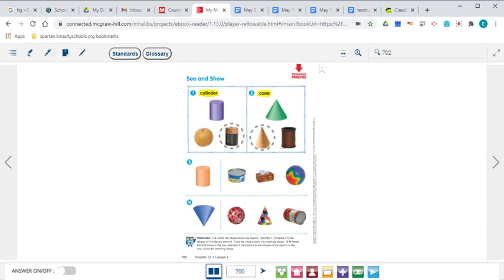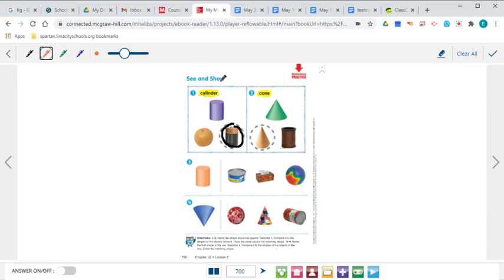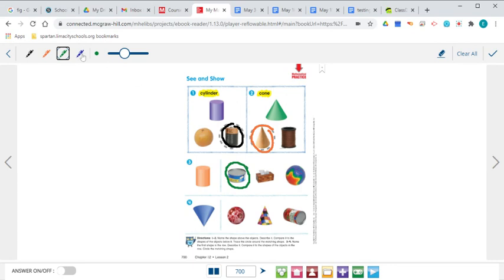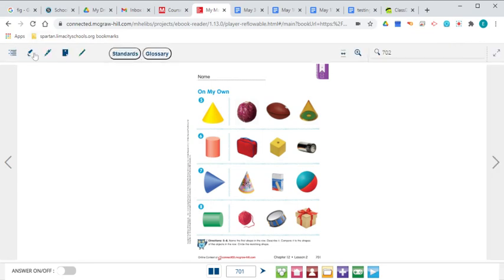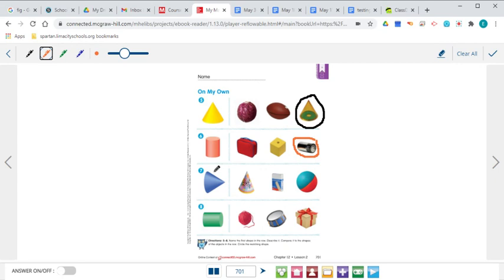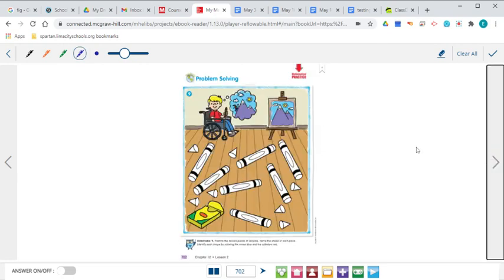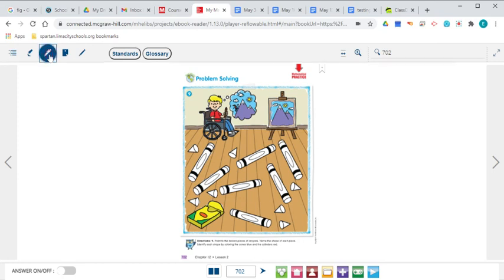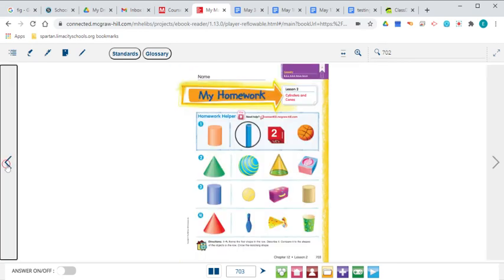screencast-nimbus-capture-2021.02.11-12_49_26.webm